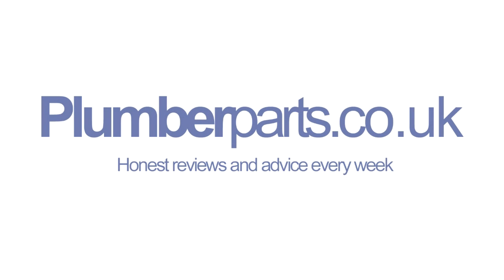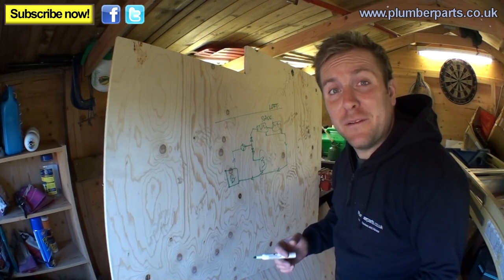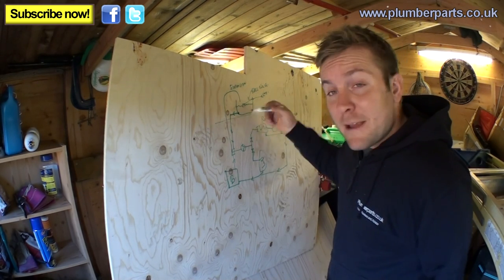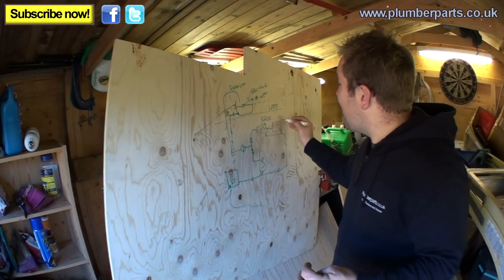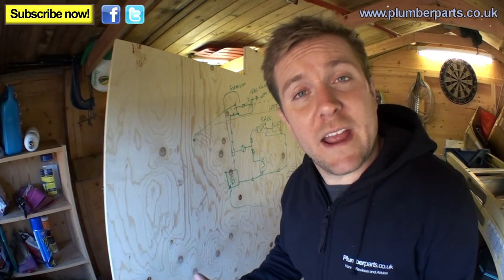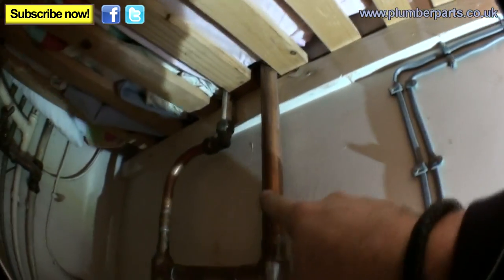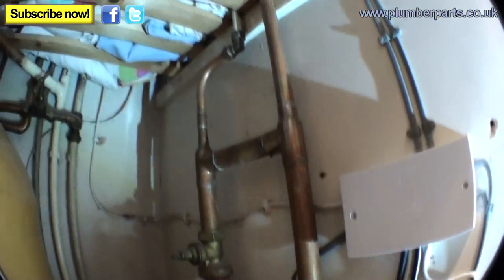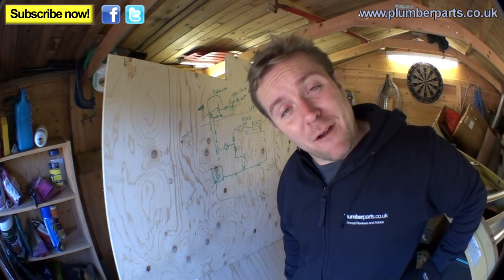GRAVITY FEED HEATING SYSTEMS - Plumbing Tips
In this video we look at how feed and expansion tanks work.